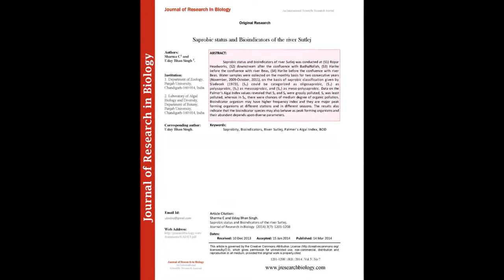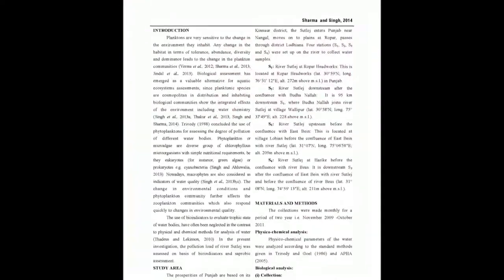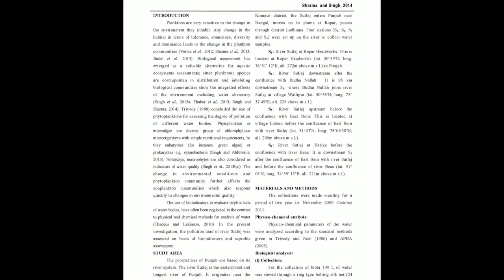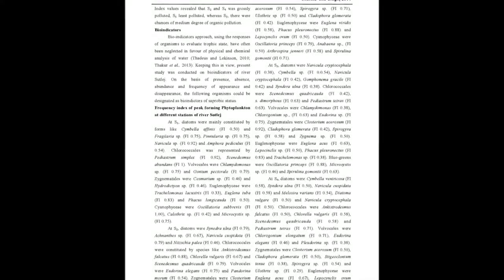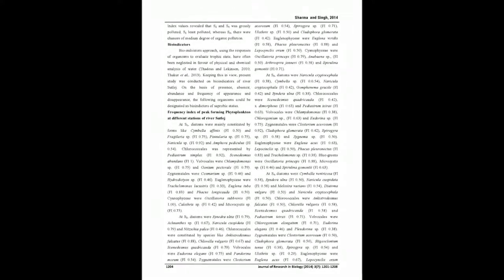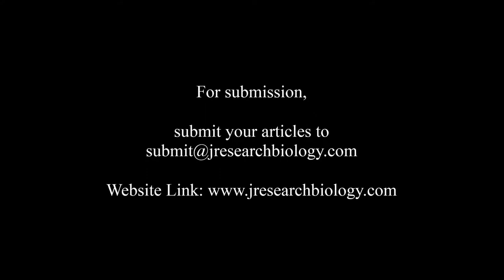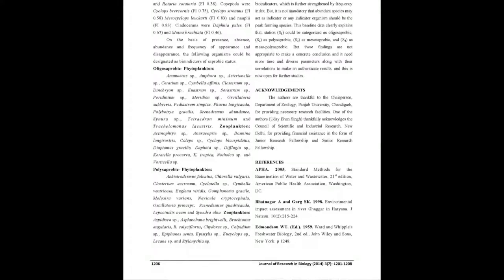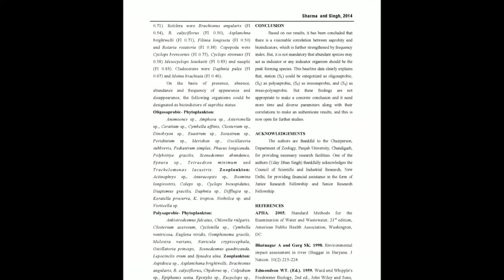Saprobic status and Bioindicators of the river Sutlej.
The article entitled “Saprobic status and Bioindicators of the river Sutlej“ was published by Sharma C and Uday Bhan Singh in the “Journal of Research in Biology”: Volume 3, Issue 7 at pages (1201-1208).

The summary of this article goes on as follows,

Saprobic status and bioindicators of river Sutlej was conducted at (S1) Ropar Headworks, (S2) downstream after the confluence with BudhaNallah, (S3) Harike before the confluence with river Beas, (S4) Harike before the confluence with river Beas. Water samples were collected on the monthly basis for two consecutive years (November, 2009-October, 2011), on the basis of saprobic classification given by Sladecek (1973), (S1) could be categorized as oligosaprobic, (S2) as polysaprobic, (S3) as mesosaprobic, and (S4) as meso-polysaprobic. Data on the Palmer's Algal Index values revealed that S2 and S4 were grossly polluted, S1 was least polluted, whereas in S3, there were chances of medium degree of organic pollution. Bioindicator organism may have higher frequency index and they are major peak forming organisms at different stations and in different seasons. The results also indicate that the bioindicator species may also behave as peak forming organisms and their abundant depends upon diverse parameters.

You may also publish your research articles with us with good per review and elite standards. for further details.